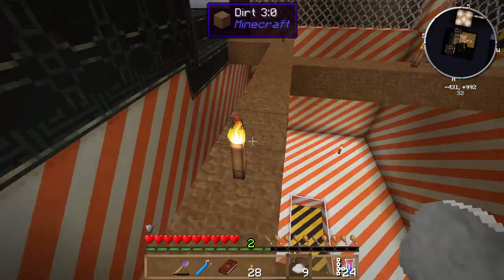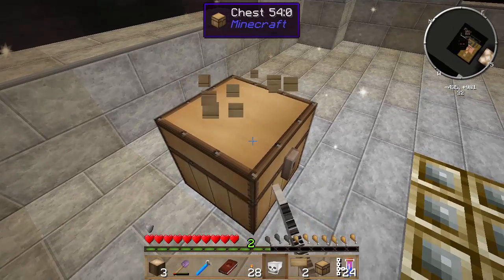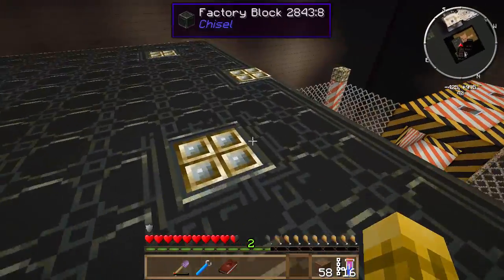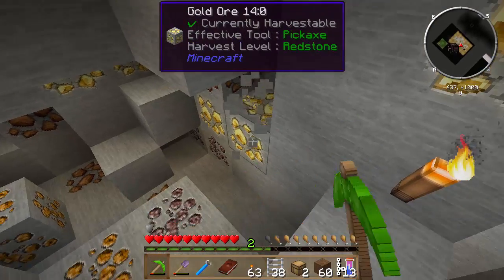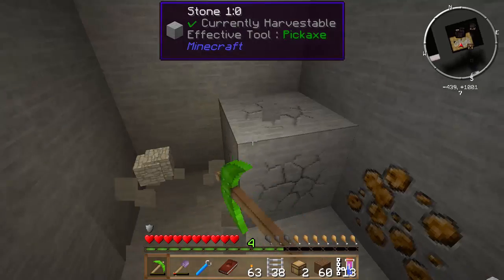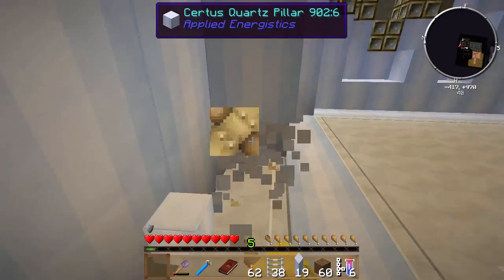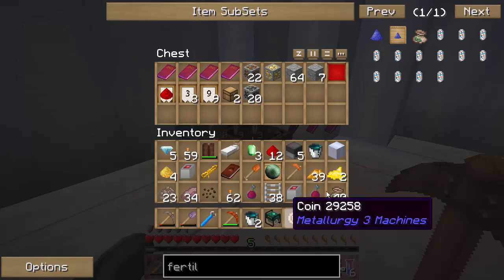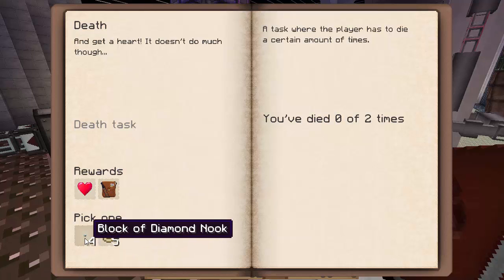Minecraft [HQM] Material Energy^3 E02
Version 1.4.5
Map created by parcel31u

From the FTB Launcher:
"Use spatially stored dungeons to complete the Victory Monument and quests. You start in an already developed base, machines and resources are all around, but that's all there is. With Special Mobs you'll be running for your life as armored spiders and hungry zombies that destroy torches chase you down, but you can build turrets and golems to fight back! This hack and slash questing adventure aims to remove most of the grinding in modded minecraft, with an accelerated gameplay that lets you use many fun toys and weapons in a mod without having to spend hours and hours collecting resources. "